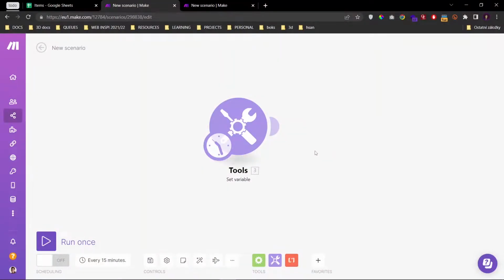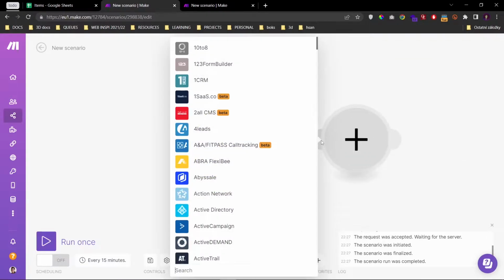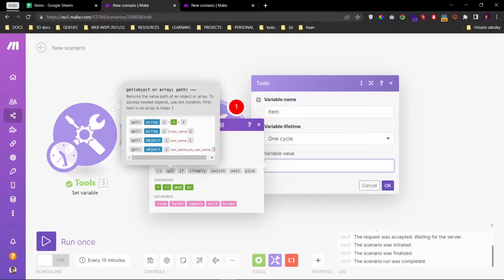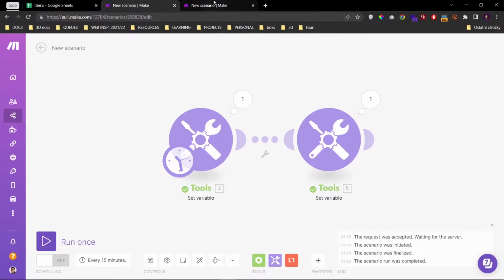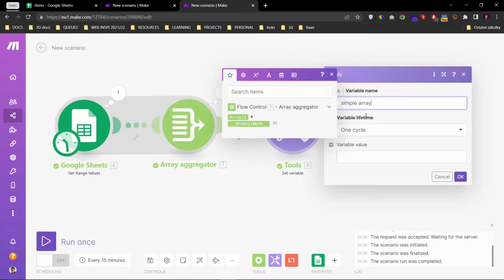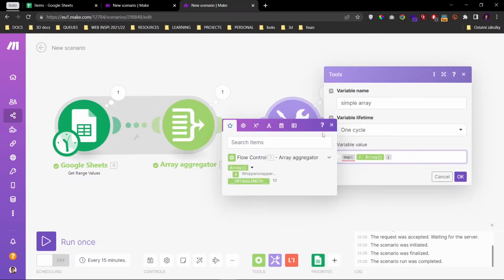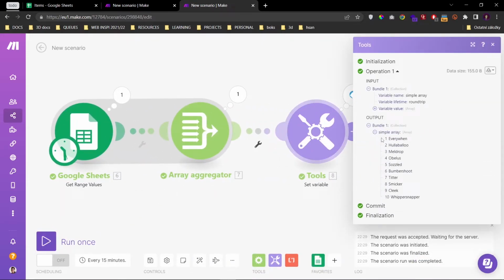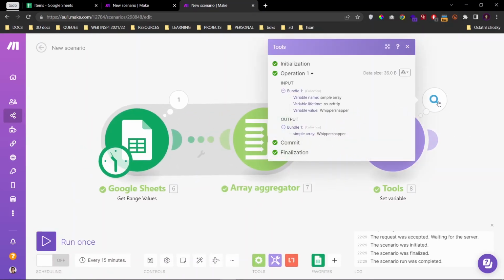Get item from array by index (Make.com/Integromat micro-tutorial)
0:00 Simple array example
1:23 Complex array example (array of collections)